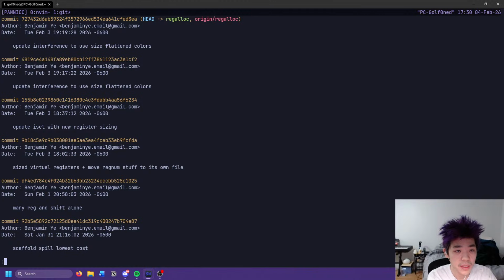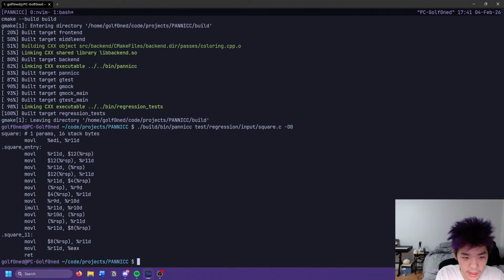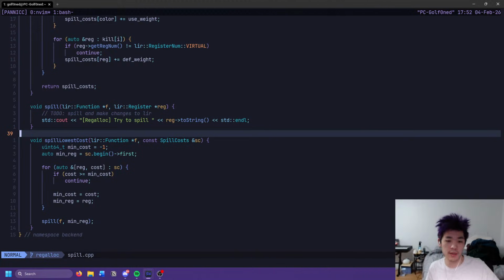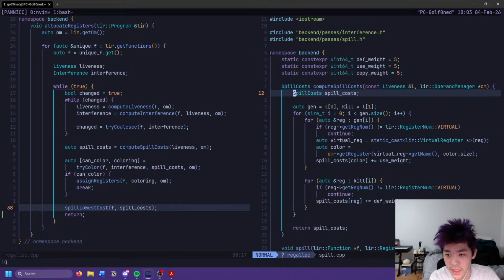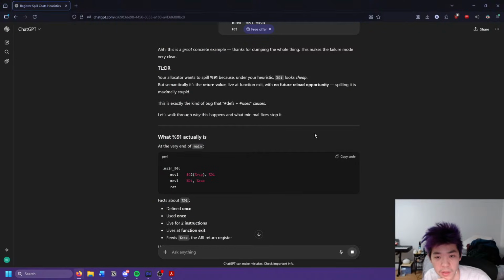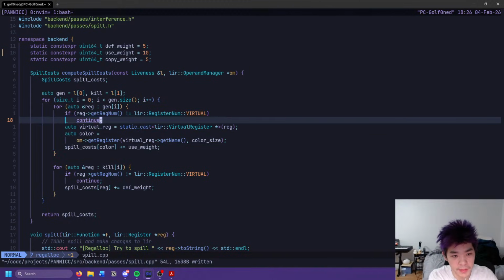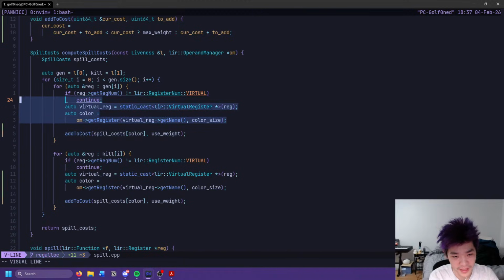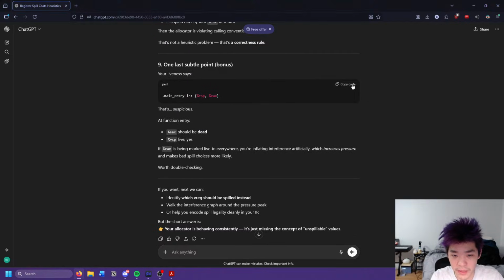studying compilers every day until i land a compiler role (day 155)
finish register refactor